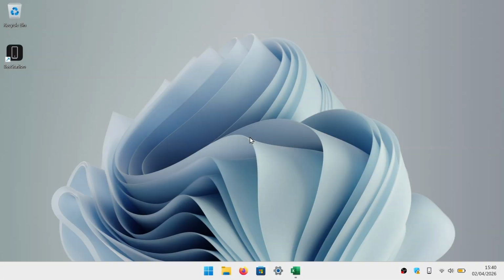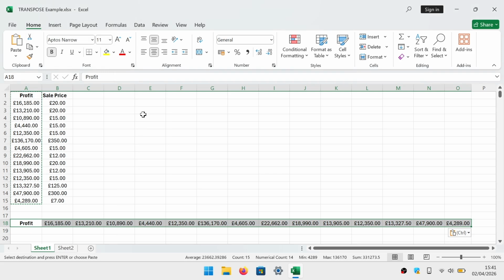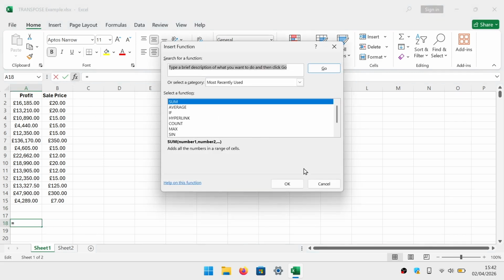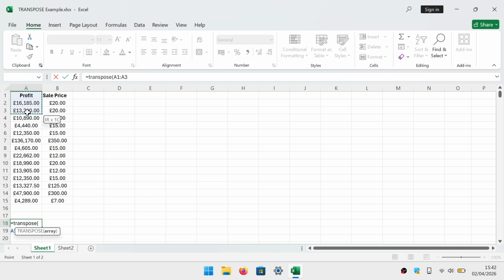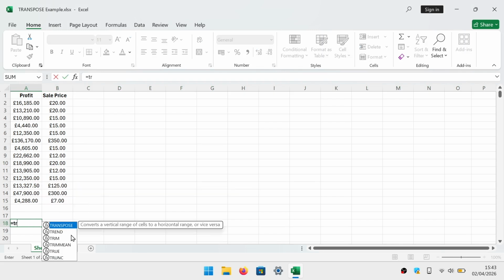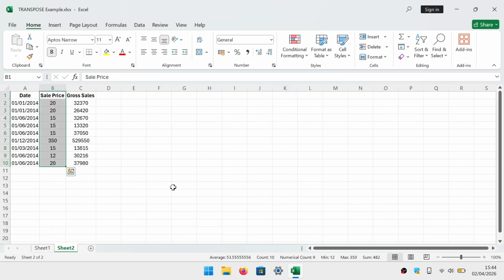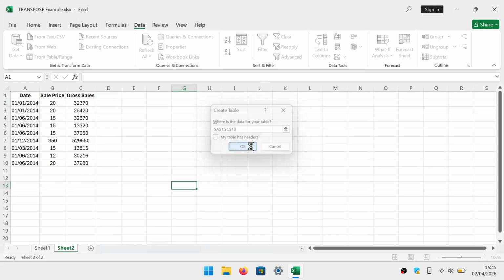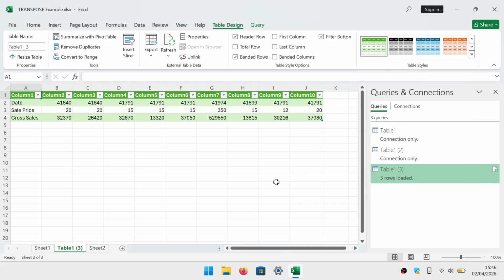Microsoft Excel | flip columns or rows of data with the Transpose function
Before you can start to process data in Microsoft Excel. You may find that you need to re-orientate your data, so that it appears in columns rather than rows, or vice versa. So in this video, we take a look at the three different TRANSPOSE options in Excel.